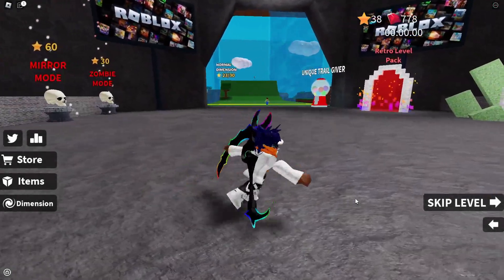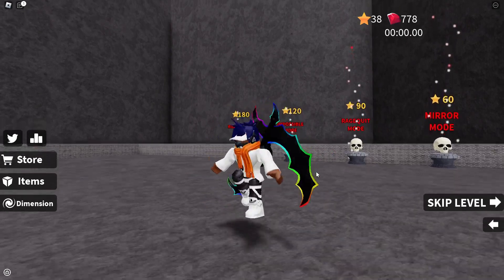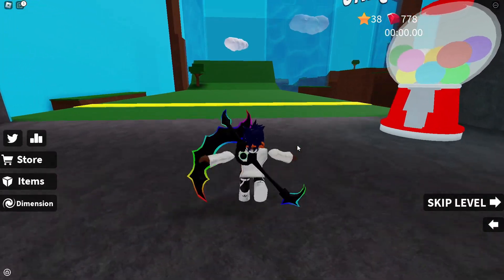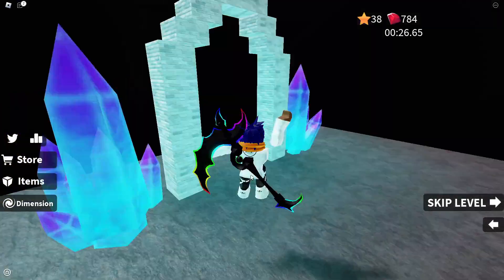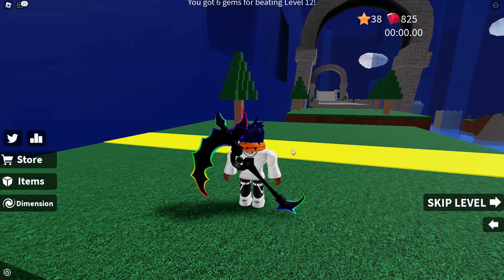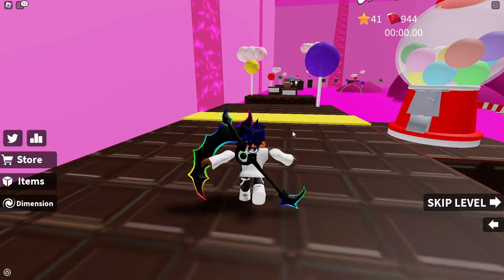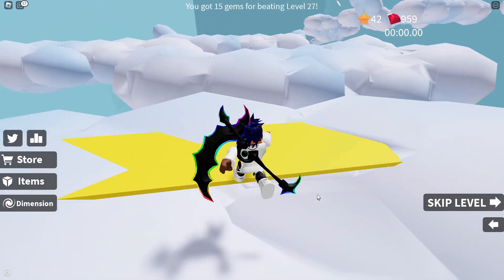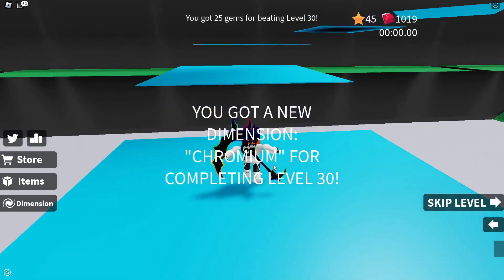I found a Way!! New Speed Run 4 World Record!?!?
As you guys saw in the video with your own two eyes I have achieved what people though would be impossible. In record time I have completed Speed Run 4 in 50 Seconds FLAT!!. Like said in the video if you guys want to know this secret make sure the video gets 70k likes and for more speed running  tips make sure you hit that Sub button.

April Fools! I know I got you guys on this one.

The Sub goal is 1k before the end of the year!